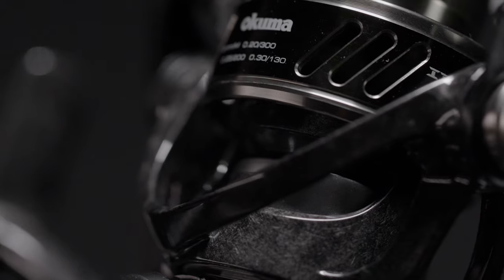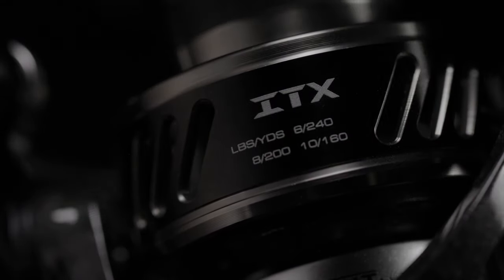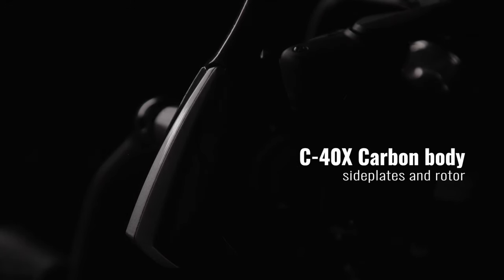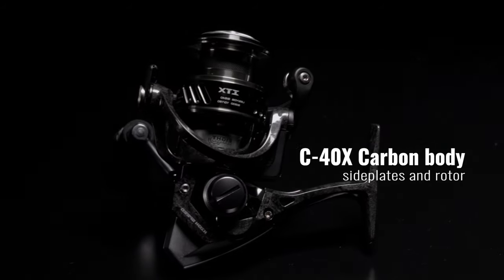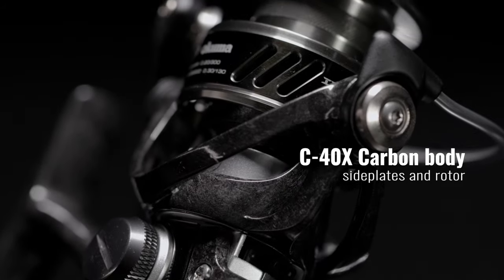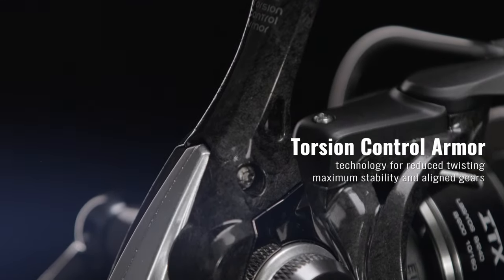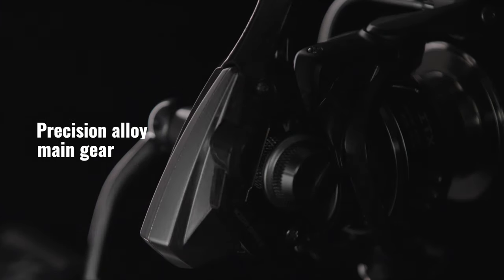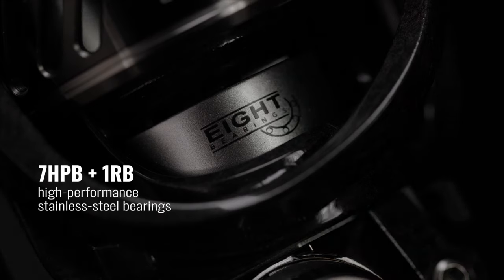Okuma - ITX Carbon Spinning Reel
Okuma ITX Carbon spinning reels are built for ultimate durability. The lightweight and rigid C-40X long strand carbon fiber featured in the body, side plates, and rotor give extra strength where it is needed the most. The machined aluminum handle screws directly into the reel assuring maximum security and stability. The 7HPB +1RB high performance ball bearing system keeps the reel running smoothly in freshwater and inshore with the precision machine cut brass pinion gear. The machined aluminum 2-tone anodized spool is surrounded by Okuma’s Cyclonic Flow Rotor system that increases air flow through the ported rotor, increasing drying time and minimizing corrosion throughout the reel. Housed in the spool is the multi-disc, carbon fiber drag system with hydro-block asket keeping water out and your drag running smoothly.

Lightweight and rigid C-40X carbon body, sideplates and rotor
Multi-disc, carbon fiber drag system with Hydro Block gasket
7HPB+1RB High Performance, grease packed bearings
Quick-Set anti-reverse roller bearing
CFR: Cyclonic Flow Rotor Technology
Machined aluminum screw in handle design
TGT Grip: Traction Grip Technology
High speed 6.0:1 gear ratio on all models
Precision machine cut brass pinion gear
Machined aluminum, 2-tone anodized aluminum spool
Durable 1-pcs solid aluminum, anodized bail wire
RESII: Computer balanced Rotor Equalization System